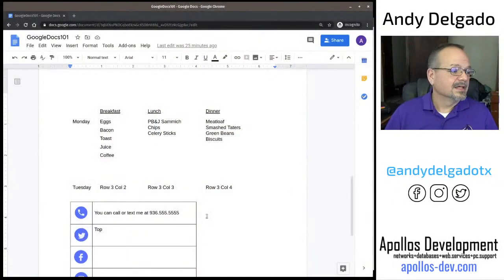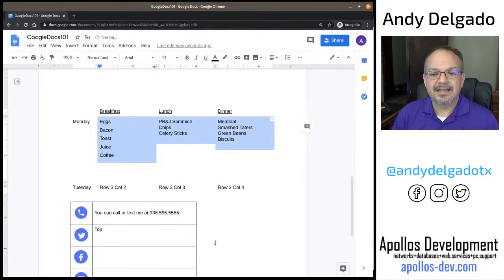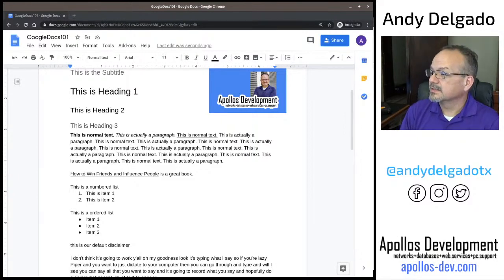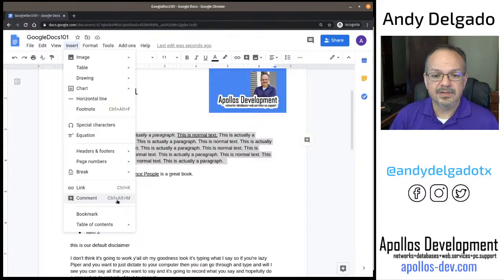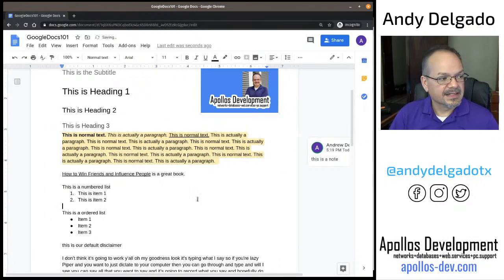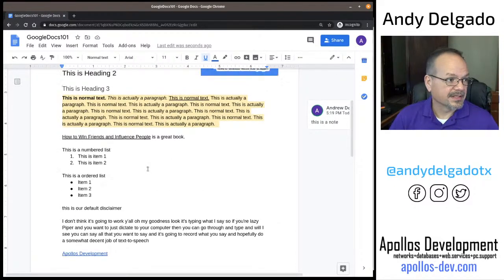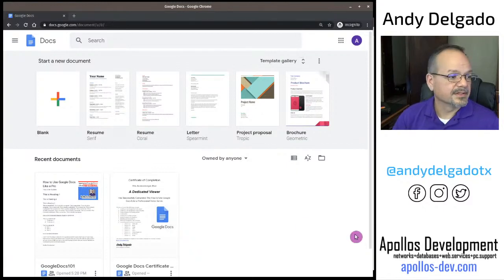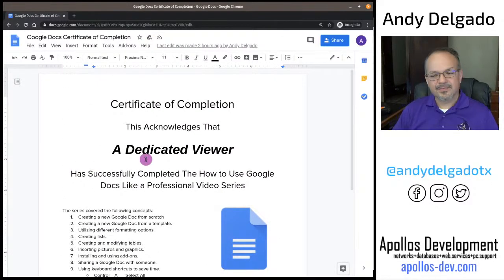How to Use Google Docs Like a PRO - Day 7/7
We'll wrap it all up! We review some things. I cover a few more things with table formatting. I show you how to see a doc shared with you...and your "Graduation Certificate".